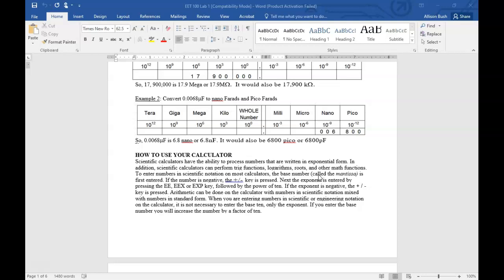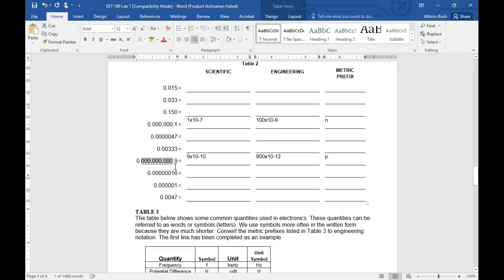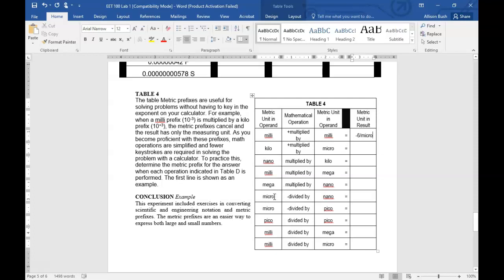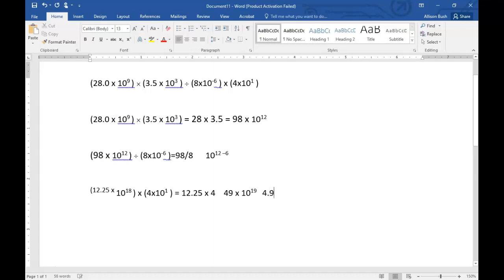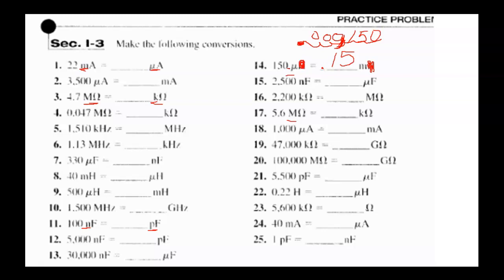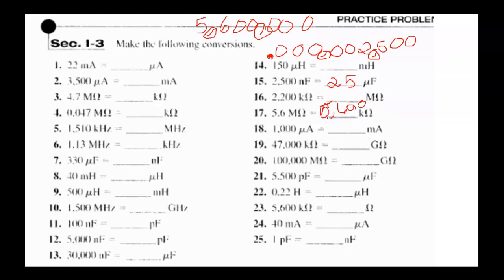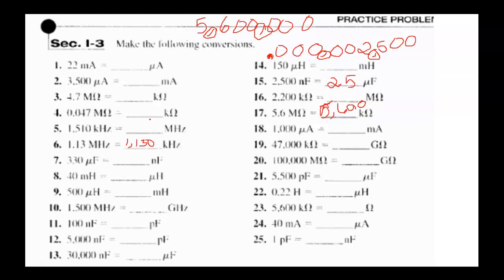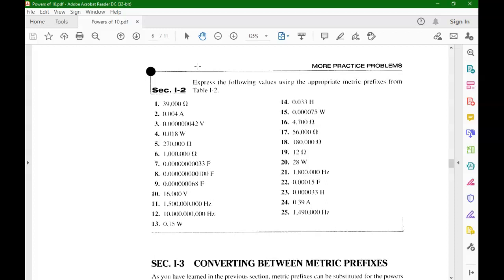EET 100 Scientific and Engineering Notation 8/31/2021